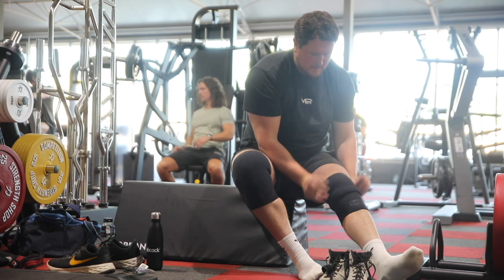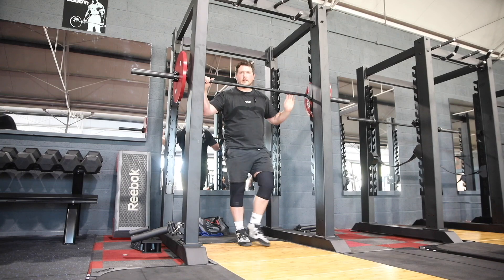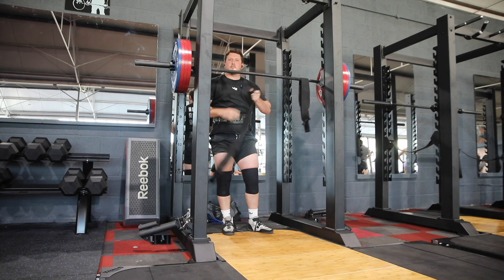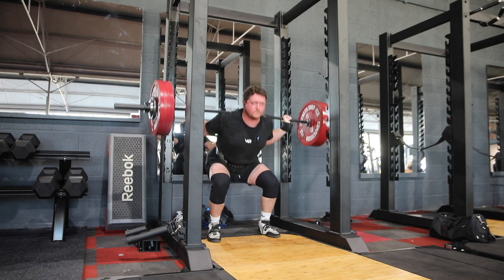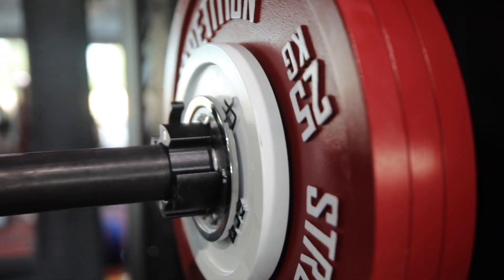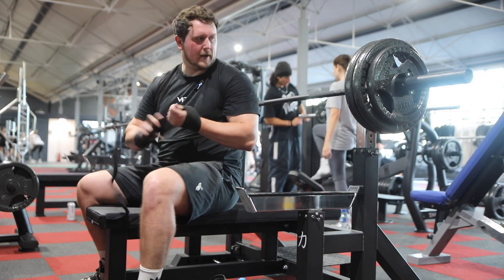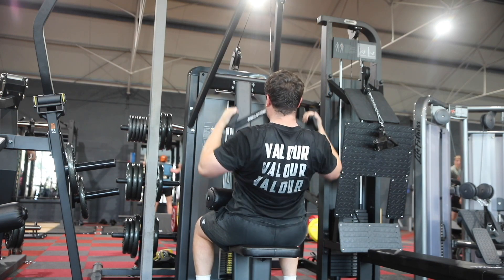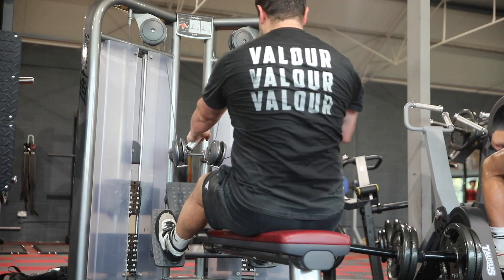Training at the new FREEDOM Gym!